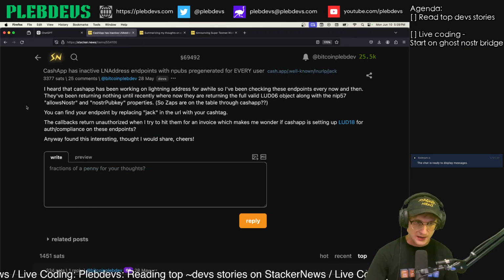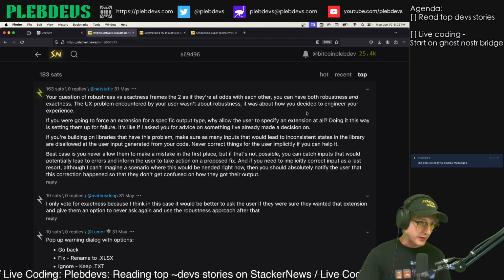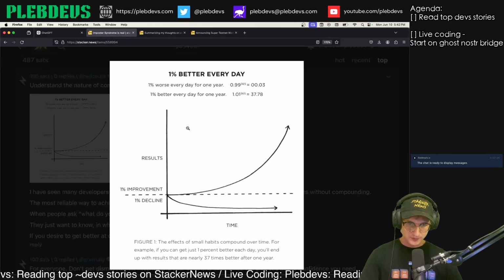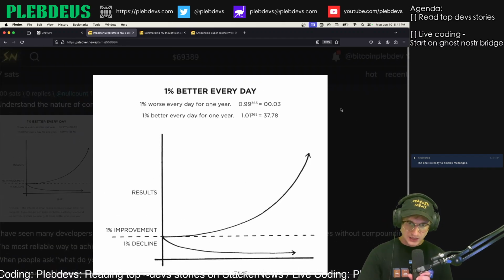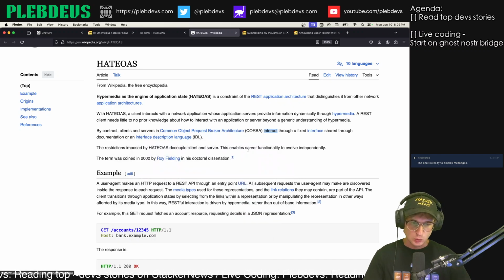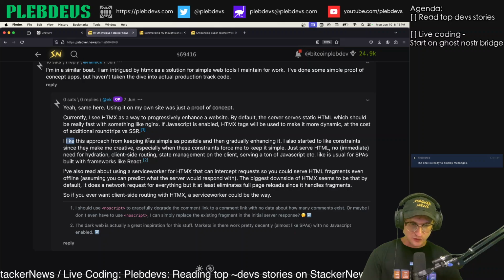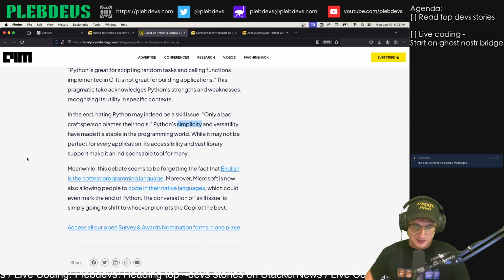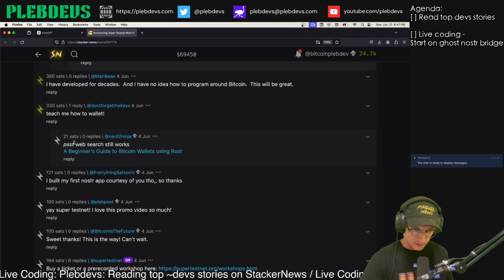Reading top ~devs stories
Austin from Plebdevs reading the top StackerNews ~devs stories from the past week on 06/10/2024

Learn how to code
Build Bitcoin/Lightning/Nostr Apps
Become a Bitcoin dev

the home page of Bitcoin